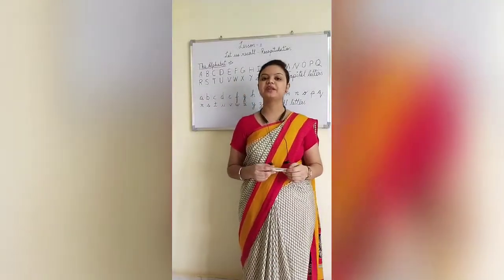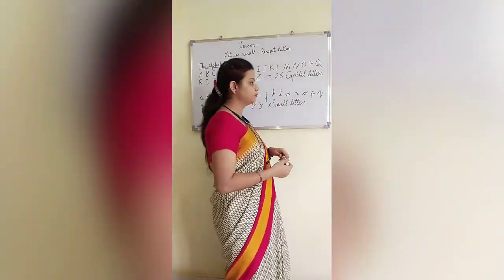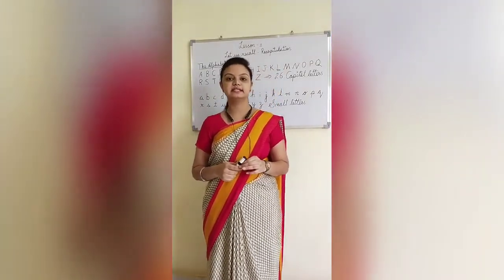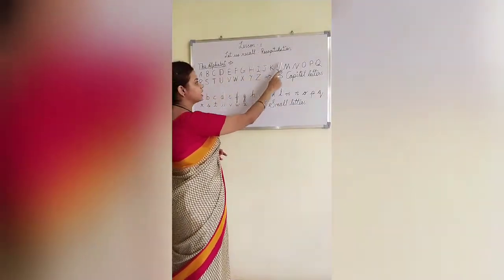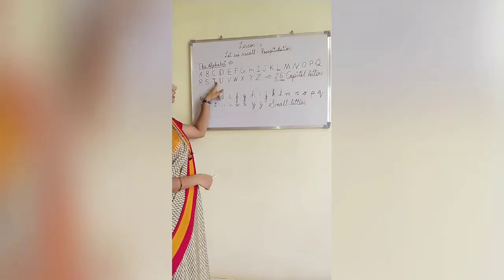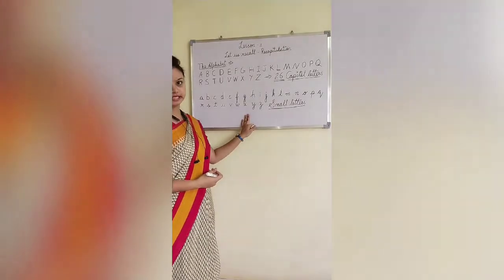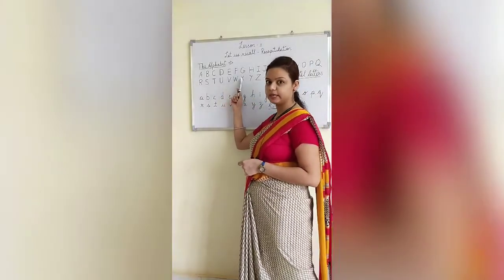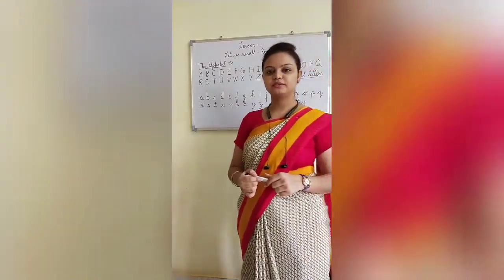Class - 1 / English - II / Topic - Let us recall "The Alphabet"